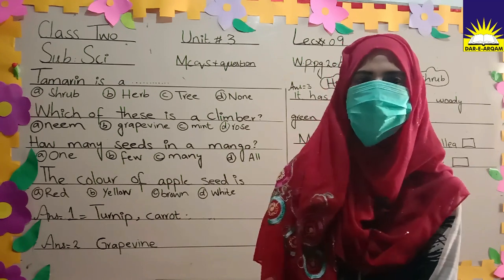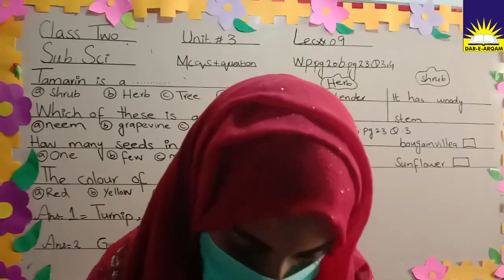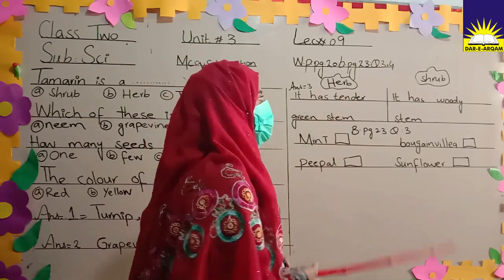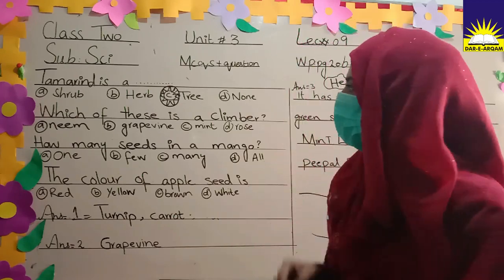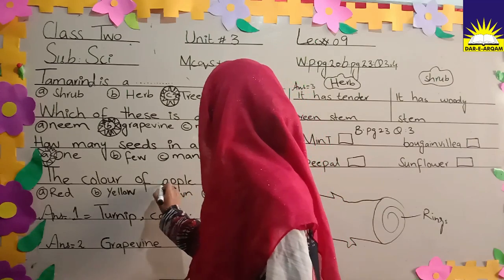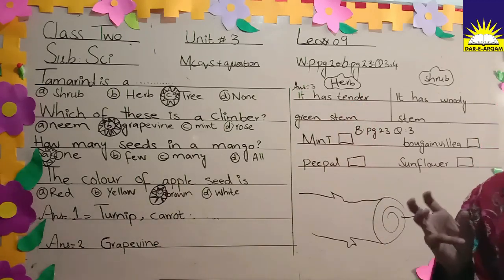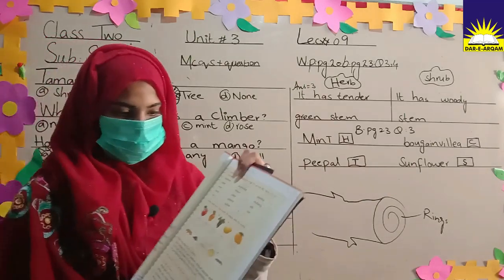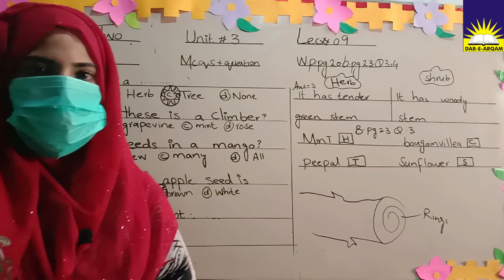Class Two | Science | Lecture 9